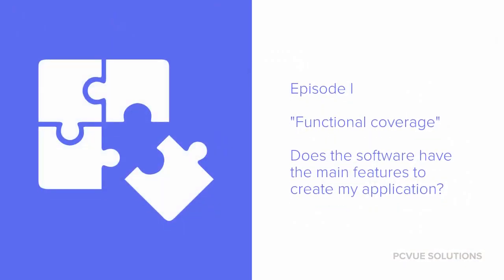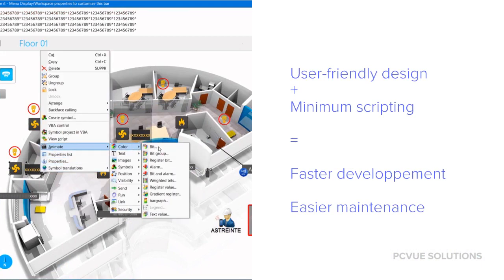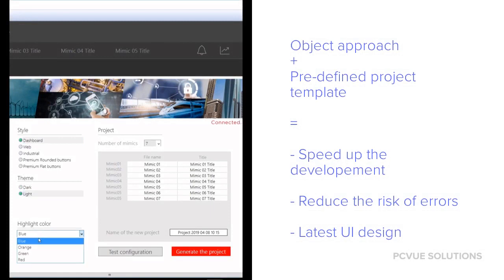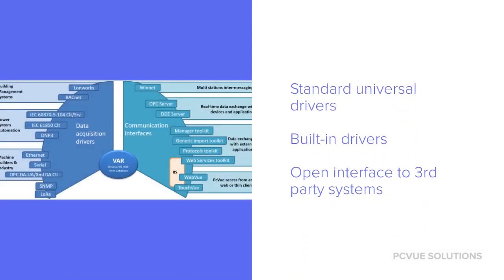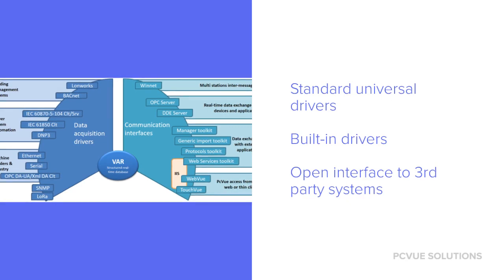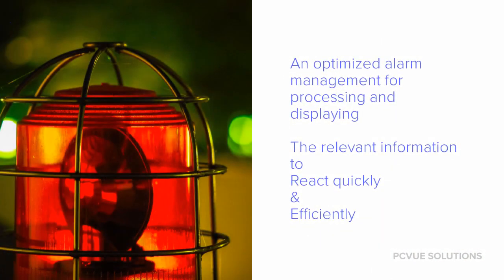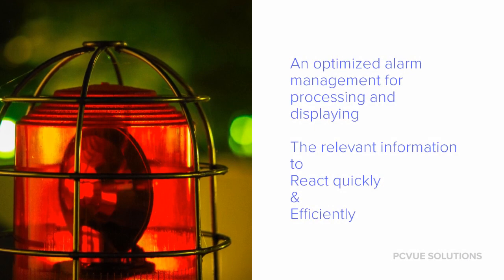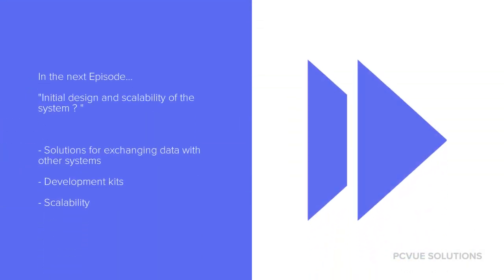Masters Series - S1E1 EN - How to choose your platform "Functional coverage"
PcVue Solutions Master Series
How to choose your platform - IoT/Supervision/SCADA
Episode 1 : Functional coverage

Mini-series that inform you on everything you need to know to [supervise] your systems!
Each serie is split in several articles on our blogs and episodes on our Youtube channel
PcvueSolutions mastering interfaces between Humans, Systems & Connected Things!